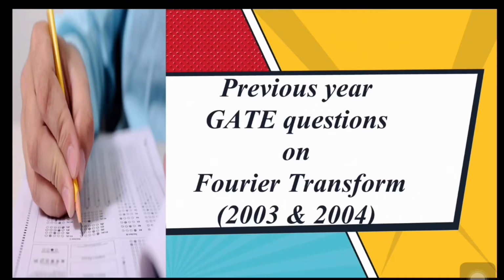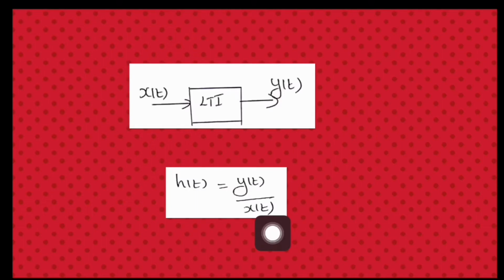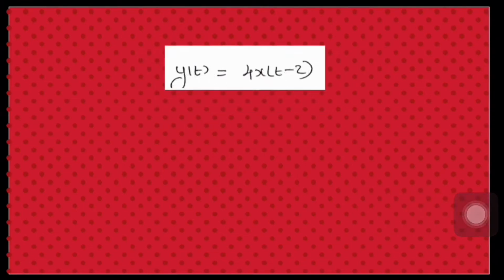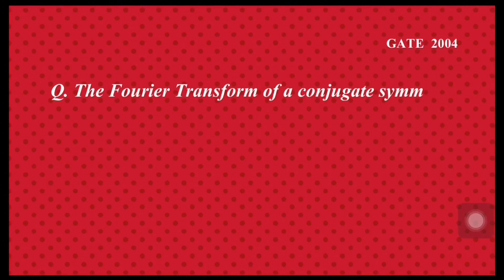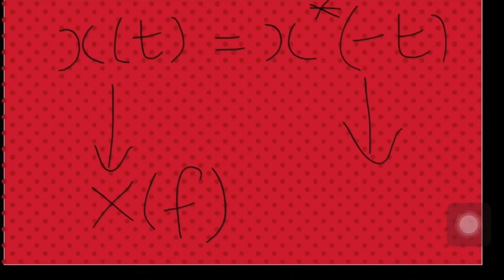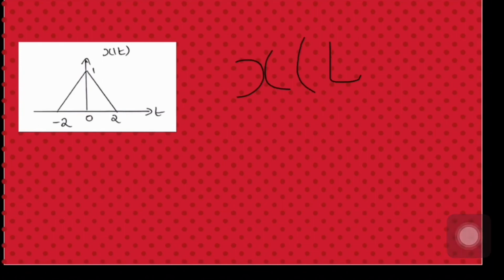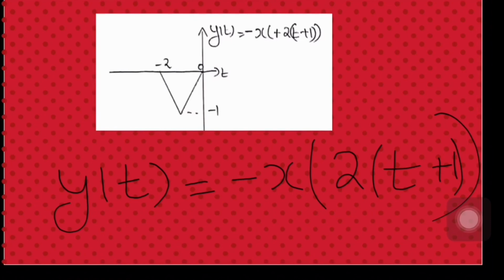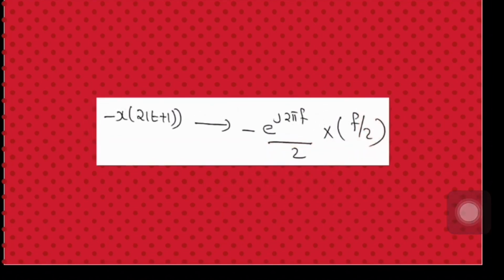2003 & 2004 GATE questions on Fourier Transform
This video shares detailed solution of GATE 2003 & 2004 questions on Fourier Transform